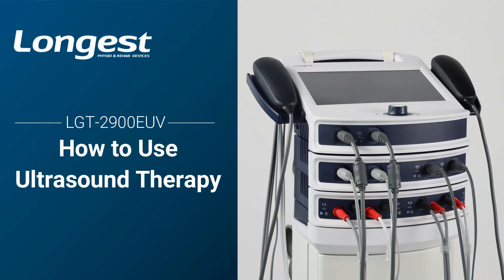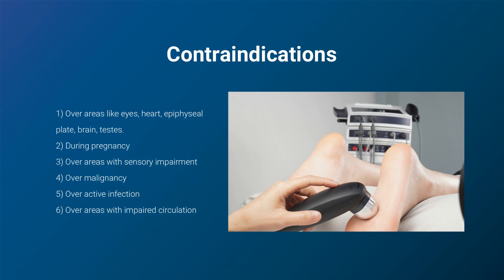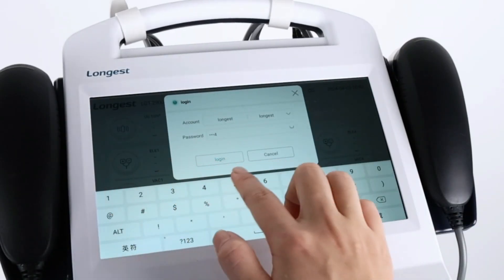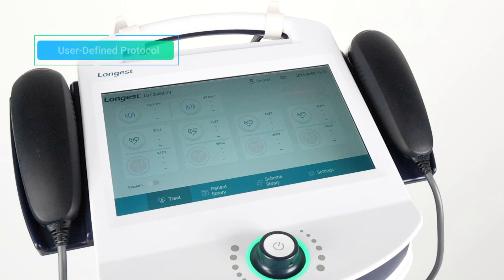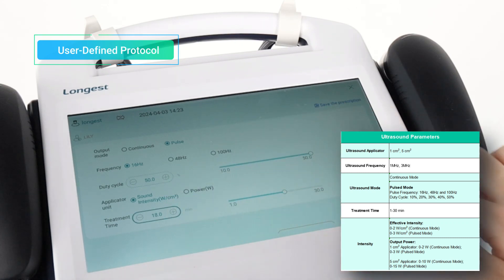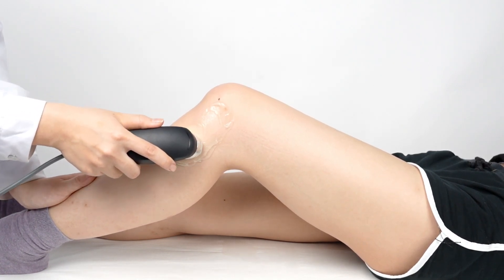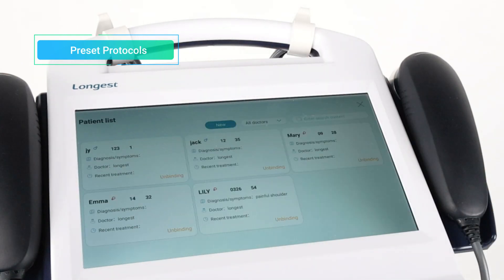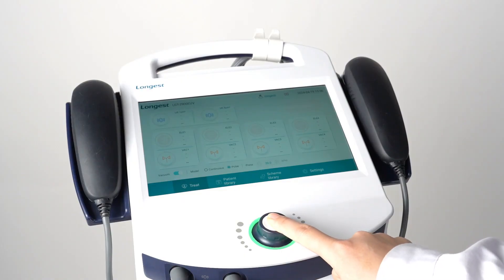LGT-2900EUV - How to Use Ultrasound Therapy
Watch the video to learn how to use LGT-2900EUV for ultrasound therapy.

LGT-2900EUV is a highly efficient and versatile device that provides 3 treatment modalities: ultrasound, electrotherapy, and vacuum therapy.

Ultrasound therapy involves the use of high-frequency sound waves to generate deep heat within the body tissues. It is a non-invasive and painless therapy has been widely used in physical therapy and rehabilitation to promote healing, relieve pain, improve joint mobility, and facilitating muscle relaxation.